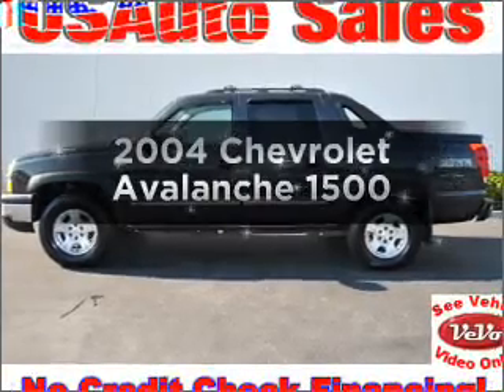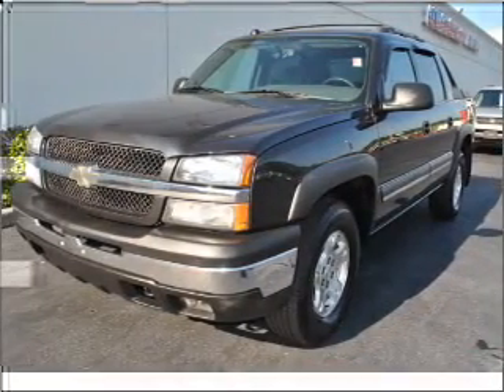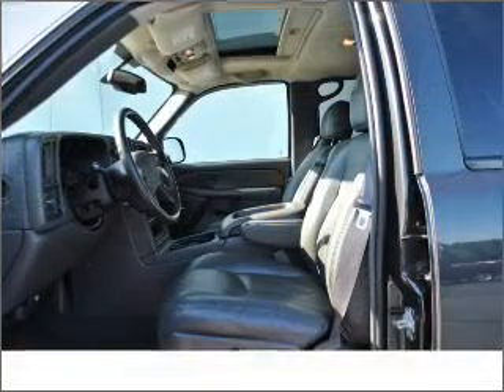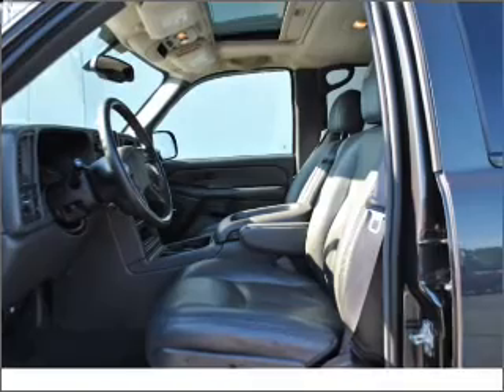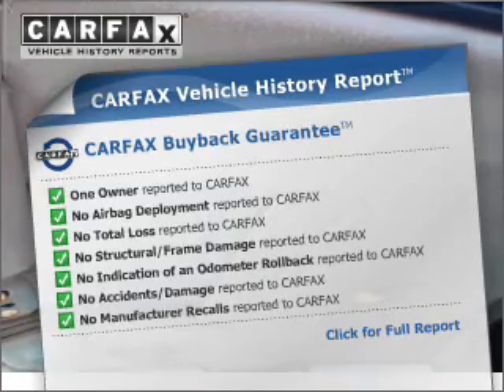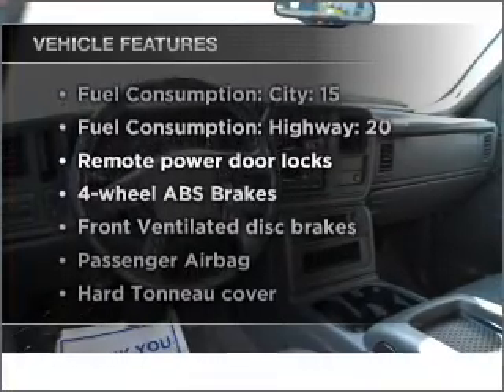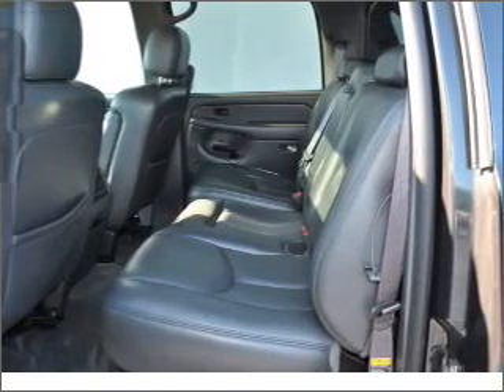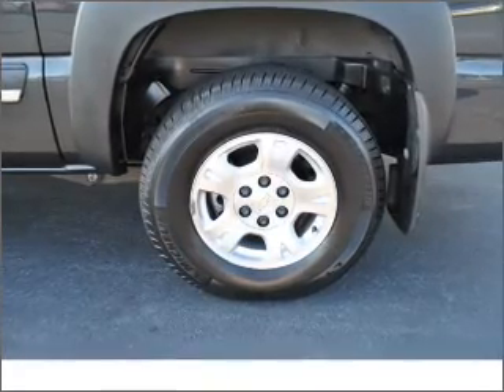2004 Chevrolet Avalanche - Lawrenceville GA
Year: 2004
Make: Chevrolet
Model: Avalanche
Trim: 1500
Engine: 5.3 liter 8 cylinder 16 valve
Transmission: 4-Speed Automatic
Color: Dark Gray
Mileage: 103469
Address:
2875 University Pa